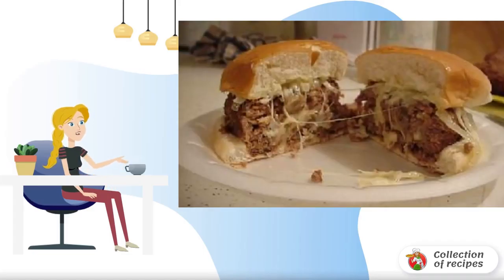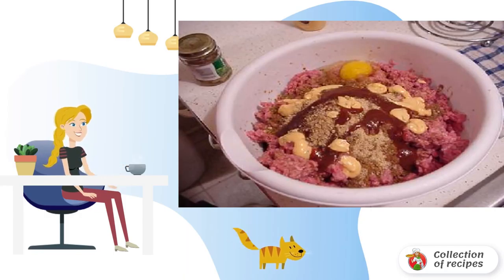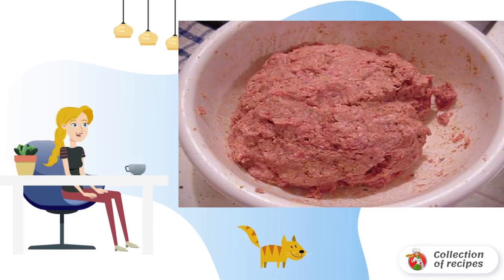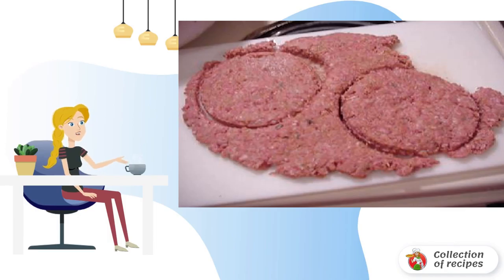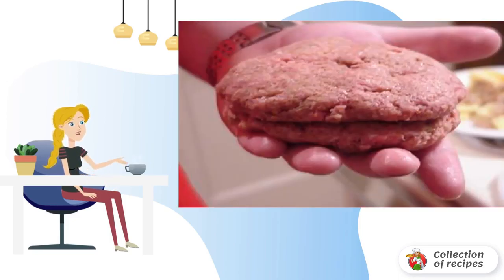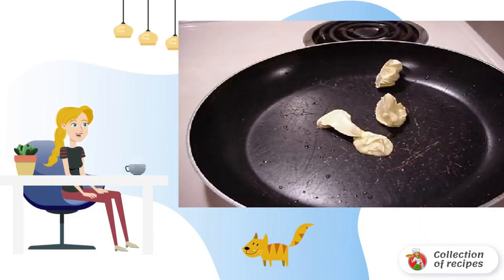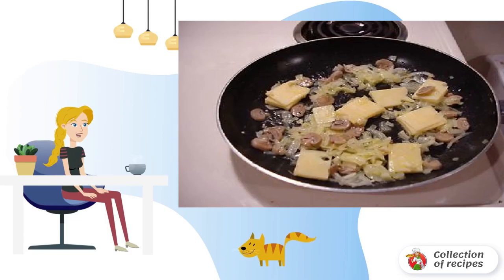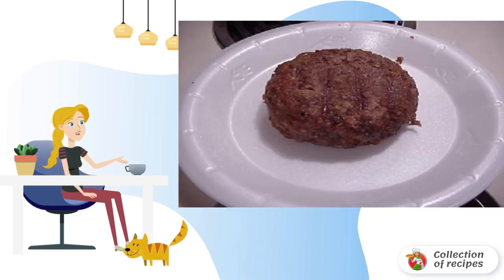Giant Swiss burger with mushrooms. Step-by-step recipe with photos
Huge in size and very tasty Swiss sandwich with mushroom filling.

Ingredients:
Ground beef- 1360 Gram,
Egg - 1 Piece,
Salt - 1 Piece,
Pepper — 1 Piece,
Mustard powder - 1 Piece,
Sauce A1 - 2 tablespoons,
Bread crumbs — 1 tablespoon,
Large buns — 2 Pieces,
Mushrooms - 1 Glass,
Onion — 1 Piece,
Garlic powder - 1 Piece,
Swiss cheese - 180 Gram,
Worcestershire — 1 Glass,

Delicious dish recipe, Holiday recipes with photos, Fresh recipes, The recipe is the most, Holiday table recipes with photos, Delicious salad recipe, Simple recipes with photos, Delicious and simple recipes, Simple delicious,